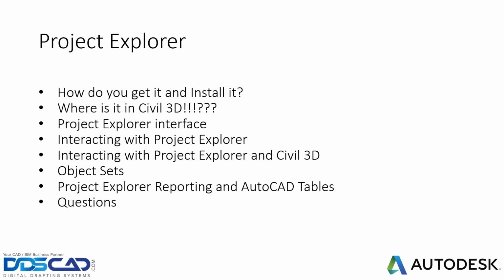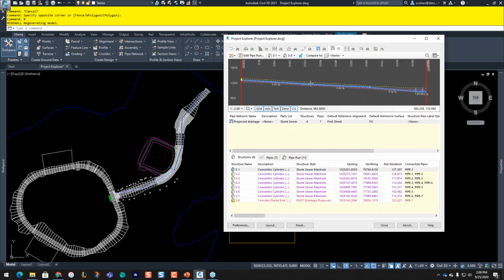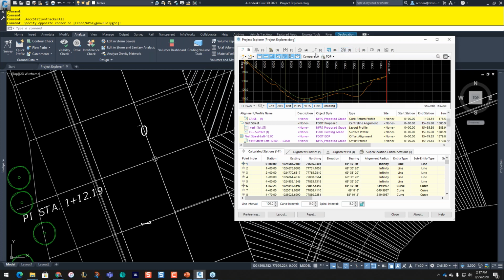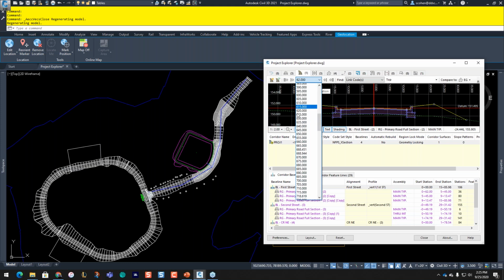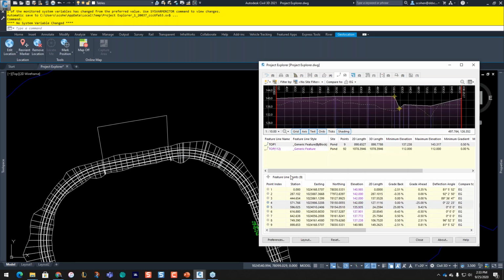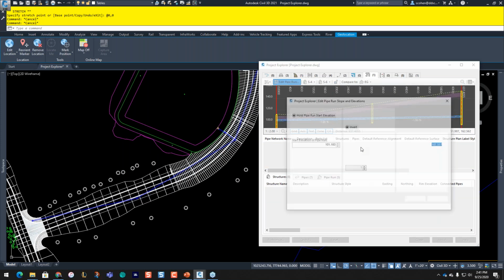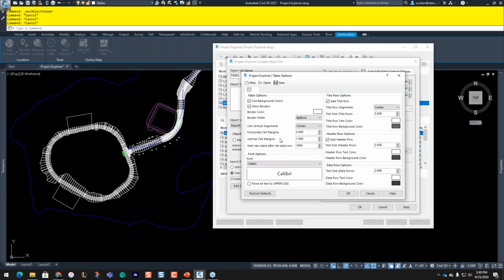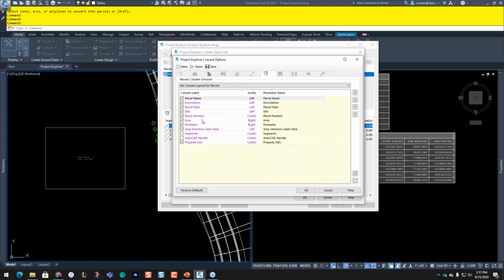Project Explorer Tool in Civil 3D Webinar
The Best Thing to Hit Civil 3D, well, since Civil 3D:
Introducing "Project Explorer"

You may have heard that Civil 3D now includes something called Project Explorer.

What is Project Explorer? Unique editing, reporting, and custom reports tool for Autodesk Civil 3D. Project Explorer provides for a much more dynamic, interactive, and customizable interface for editing, reporting on, and managing Civil 3D Features and the Civil 3D models (even more than Civil 3D).

In this presentation, we will first examine how you get, install, and license this add-in to the AEC Collection. Then, we will delve into all aspects of Project Explorer and see how amazingly fast it is in automating editing and viewing of Civil 3D objects as well as its fantastic dynamic AutoCAD tables functionality.

Join us to learn all there is to know regarding Project Explorer.